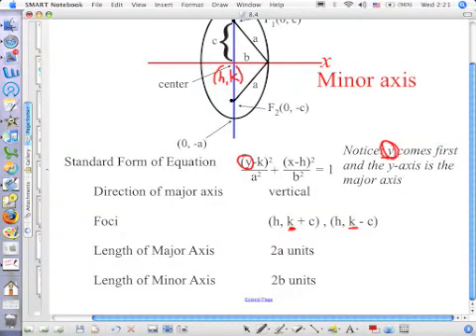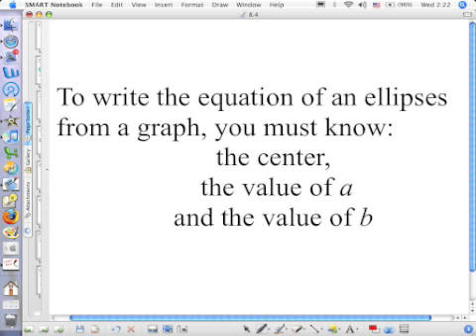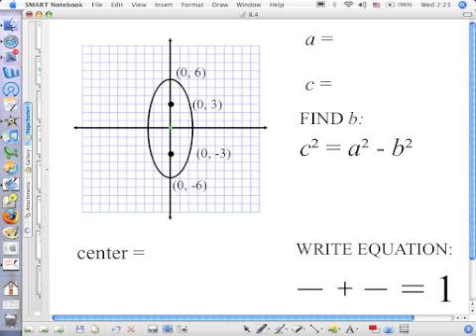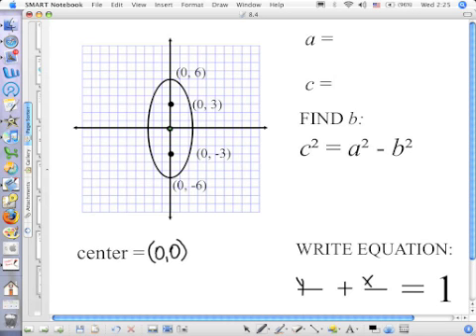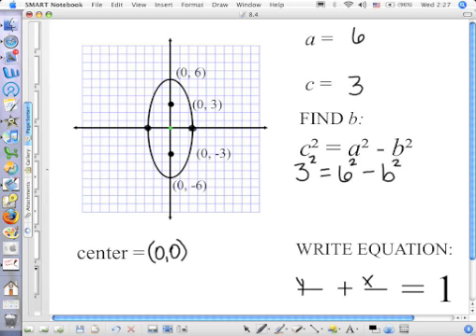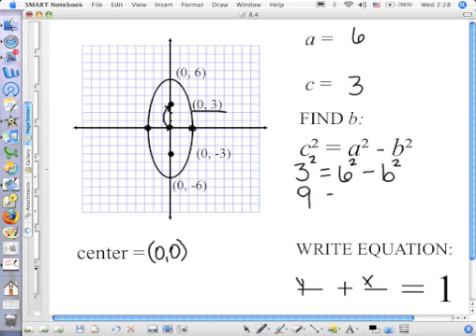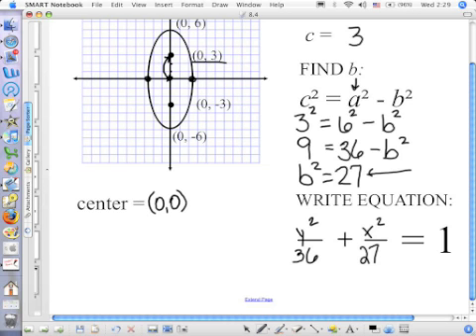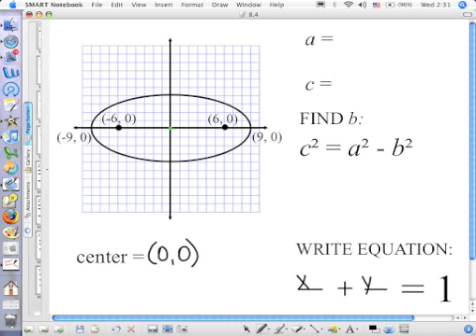Ellipses Pt 3